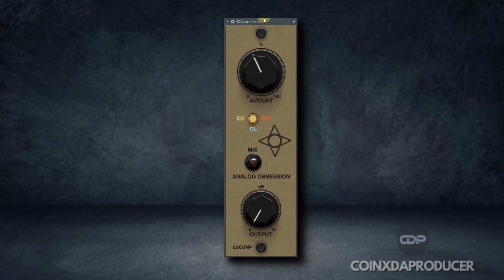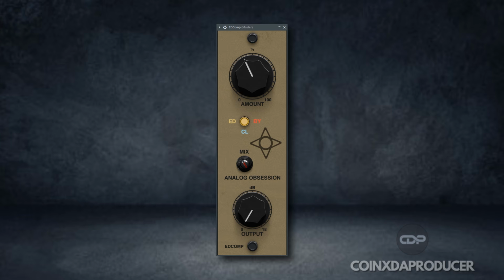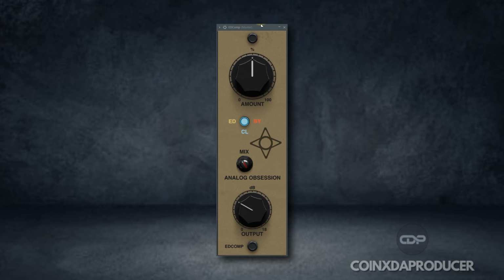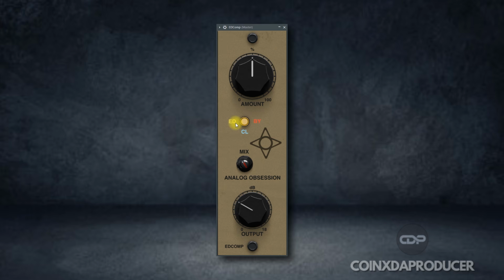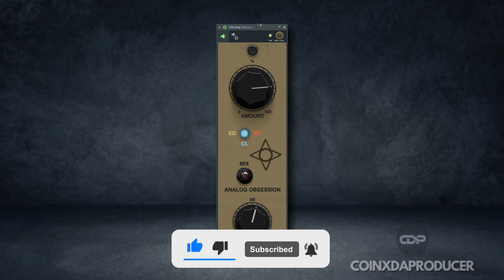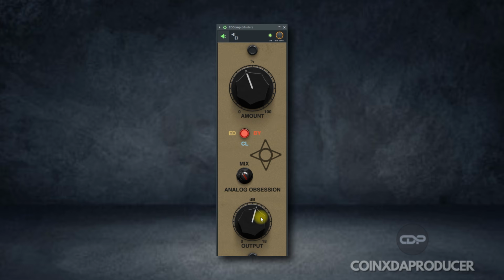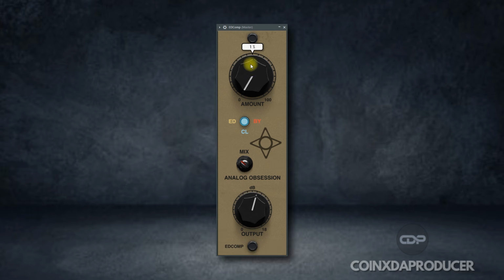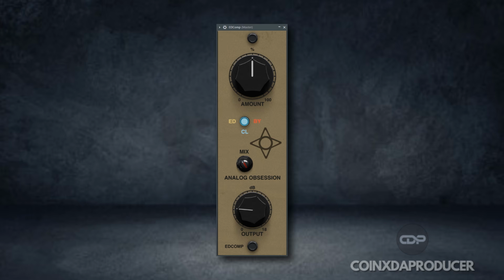BEST VST PLUGIN For 2025! (MUST HAVE) – EDComp by Analog Obsession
BEST VST PLUGINS For 2025! (MUST HAVE) – EDComp by Analog Obsession

🎛️ FREE Plugin Alert: EDComp by Analog Obsession 🔥
 Discover EDComp — a pre-emphasis and de-emphasis-based compressor that delivers smooth leveling and powerful vocal shaping… all for FREE! In this video, we break down how EDComp works, why it’s unique, and how to get the best results using its ED (emphasis/de-emphasis) and CL (clean) modes. Whether you're mixing vocals, drums, or instruments, this plugin can take your tracks to the next level.

✅ Perfect for: Sound designers, mixing engineers, and music producers looking for a unique compressor.
 ✅ Plugin formats: VST3, AU, AAX (Windows & Mac compatible)

 🧠 Chapters:
 00:00 Intro
 00:27 What is EDComp?
 01:22 How the Compression Works
 02:45 ED vs CL Modes
 03:30 Real-World Uses
 04:30 Final Thoughts

Introducing: “28 Secret Hacks to Instantly Transform Your Mixes” – the ultimate cheat sheet for getting clear, punchy, professional-sounding mixes from your home studio.
Make your bass tight, your highs smooth, and your mixes shine—on every speaker.

Eric Bowman:
Sounds You Know 200 Vital (v.1.5+) Presets: